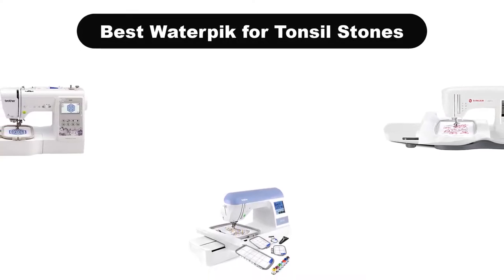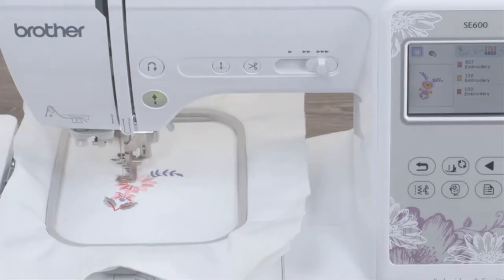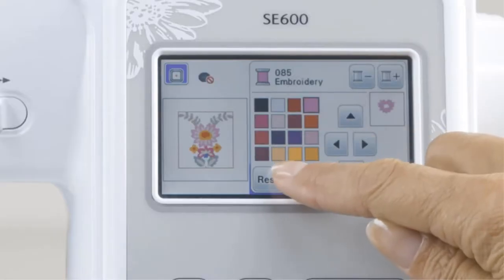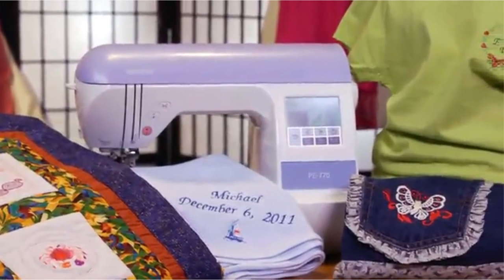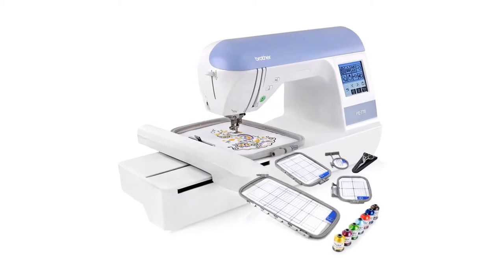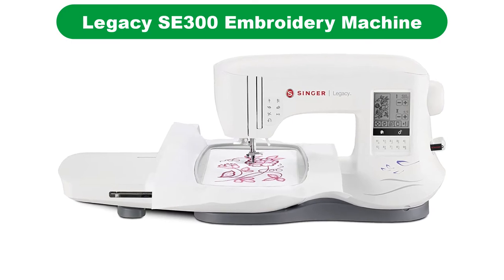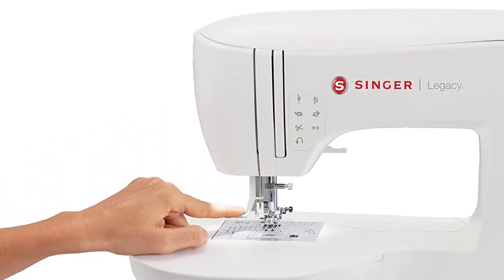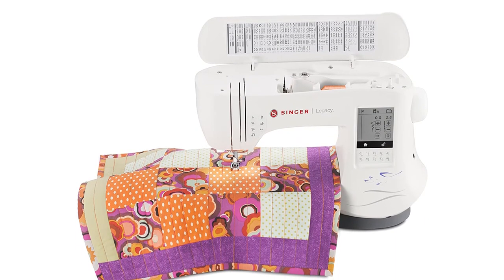✅ Best Monogram Machine For Small Business In 2023 ✨ Top Items Tested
✅ Best Monogram Machine For Small Business In 2023 ✨ Top Items Tested “ad”

📌Product Link📌:
📌 1. Brother SE600 Sewing and Embroidery Machine.
📌 Best Prices      :
📌 2. Brother Embroidery Machine, PE770, 5” x 7” Embroidery Machine.
📌 Best Prices      :
📌 3. SINGER | Legacy SE300 Embroidery Machine with 200 Built-In Embroideries.
📌 Best Prices      :
In this video, We are going to show some of the Best Monogram Machines For Small Business that are best sold and reviewed in the last couple of months on amazon.
✅ THE BEST EMBROIDERY MACHINES FOR YOUR HOME BUSINESS! My Multi-needle Embroidery Machines! 🤩
✅ 5 Best Embroidery Machines For Home Business in 2022
✅ Best Embroidery Machines For Home Business In 2021 | Top 5 Best Embroidery Machine Reviews 🤩

Products Description:
Number 1.
Our overall best for the money pick is Brother Sewing Machine SE600 Best Monogram Machine.This one is the best commercial monogram machine for sale as it gives you so much to do with your embroidery passion. However, it will help you to make your designs and change the look of your home decor, etc.
Number 2.
Our 2nd best pick is Brother Embroidery Machine PE770 Best Brother Embroidery Machine.
With the help of this new brother embroidery machine 2022, you will be able to make your passion into a professional one. You can choose a variety of designs with its 136 built-in selective designs.
Number 3.
Last but not the least, Our 3rd best pick is SINGER Legacy SE300 Best Portable Embroidery Machine. This would be the best monogramming machine for small businesses which makes you able to apply different designs to your clothes. Moreover, SINGER | Legacy SE300 will also allow you to transform your home decor now with your homemade designs.